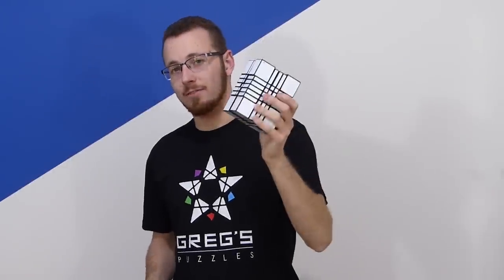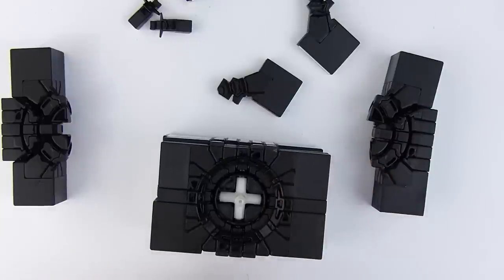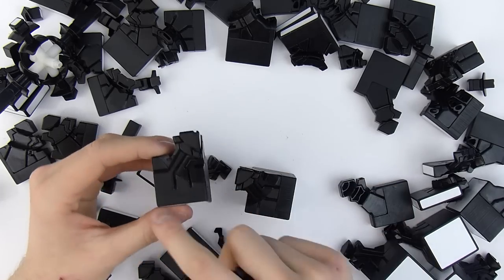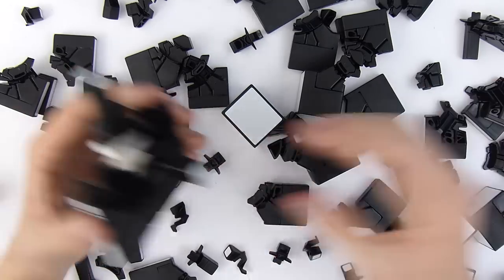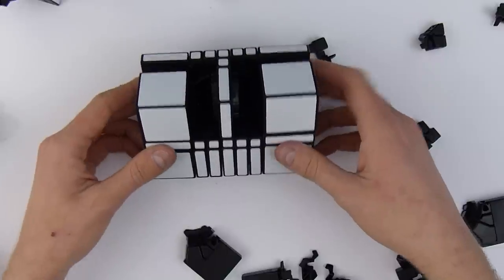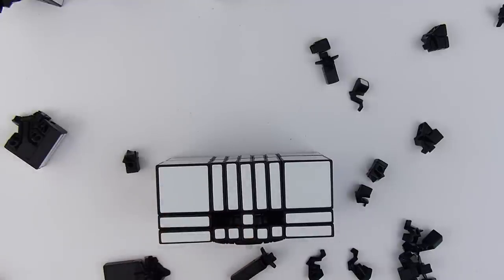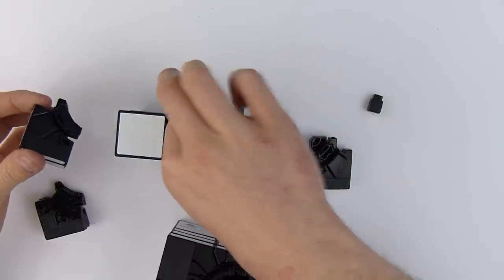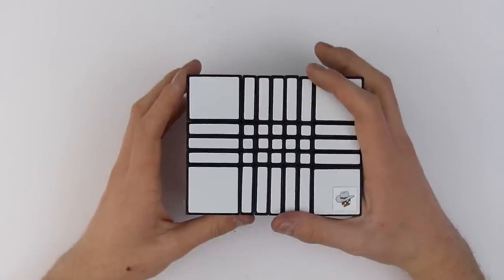Bump 3x5x7 Mechanism & Assembly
A very interesting look at the inside :)

Follow Casey here !